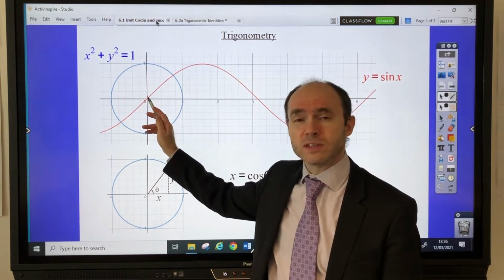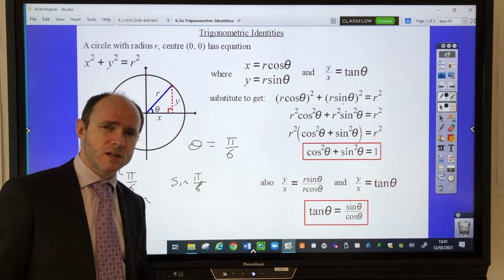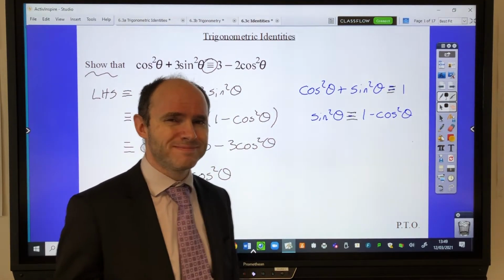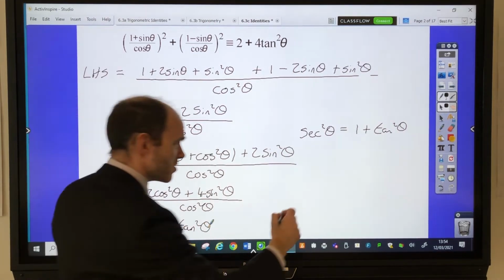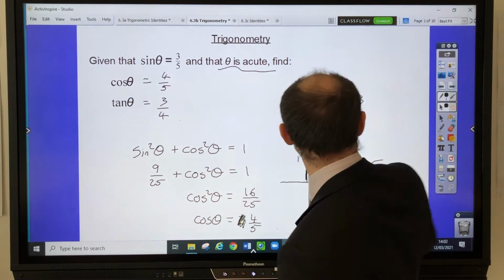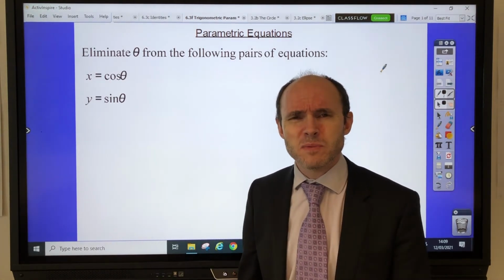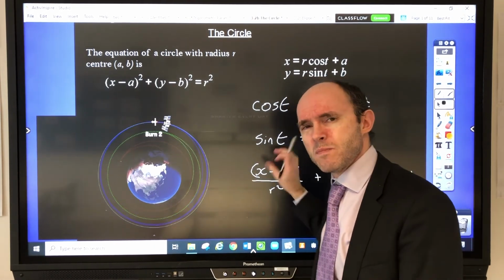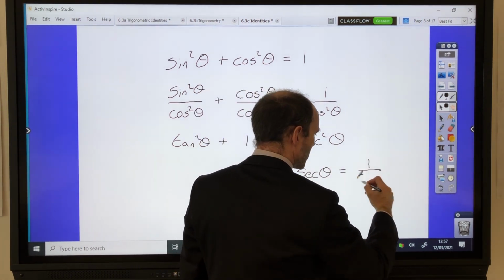Trigonometry - Trigonometric Identities and Examples in using them to solve some problems